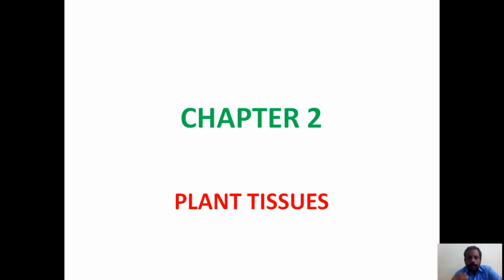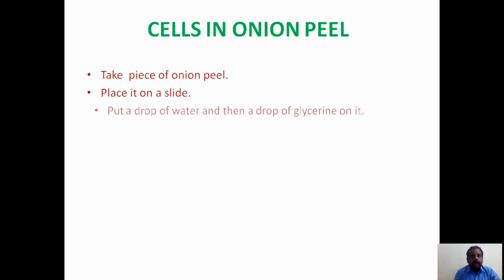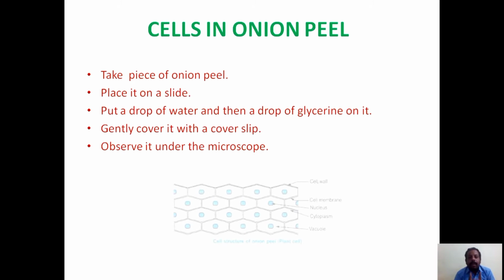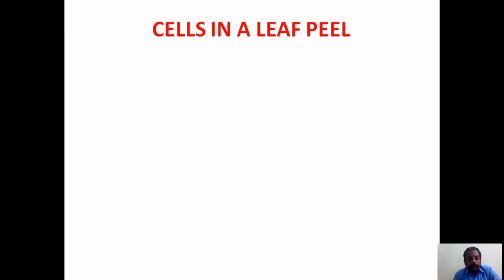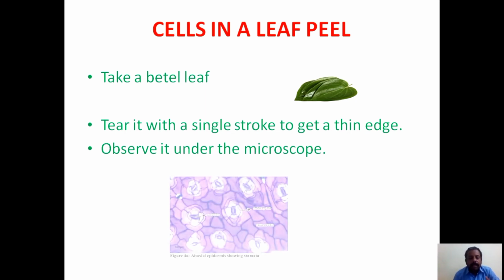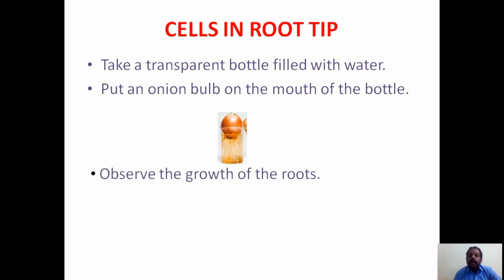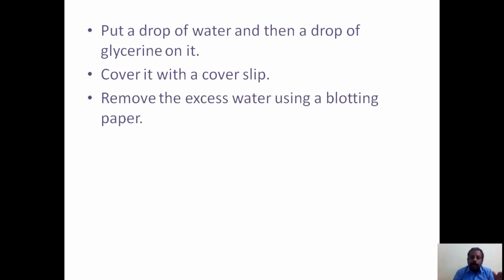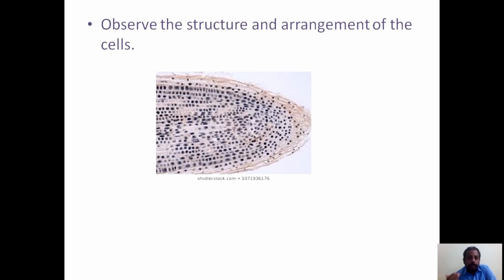PLANT TISSUES - PART I - CLASS 9